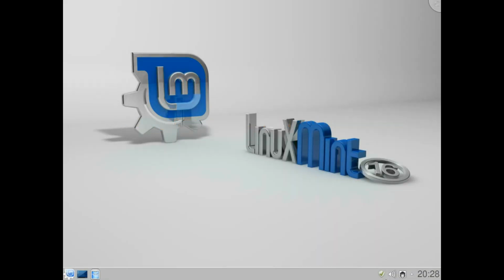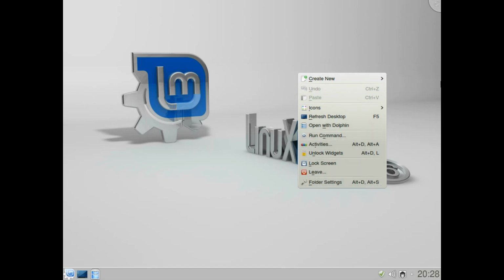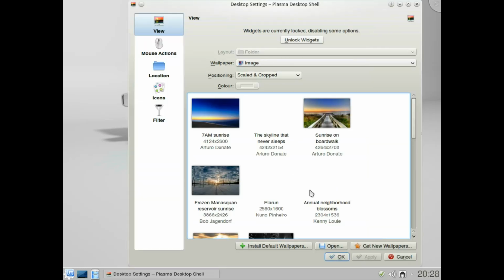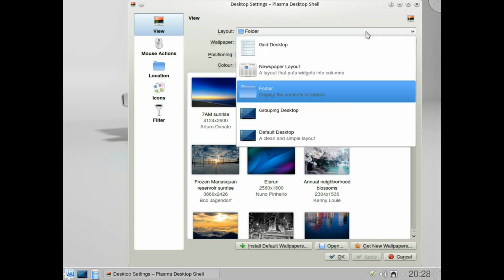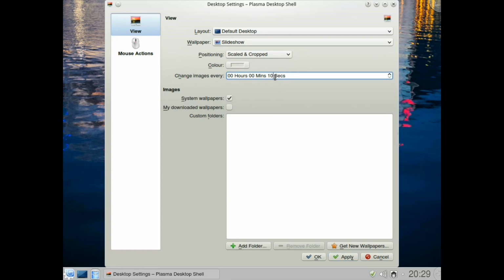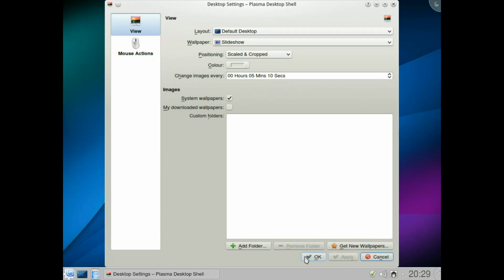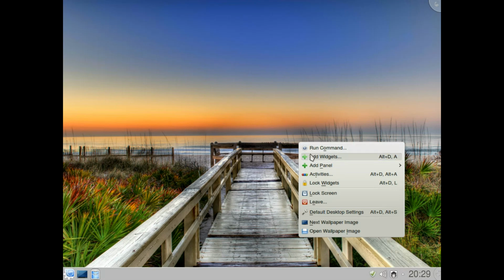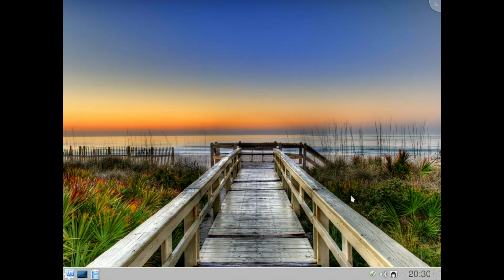How to change your wallpaper Mint 16 KDE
Right click on the desktop to change the wallpaper - its not there! Well, it is but its not apparent at first look.
BTW Merry Christmas.